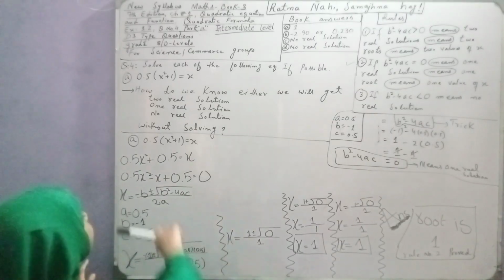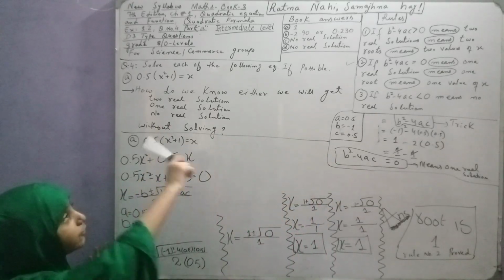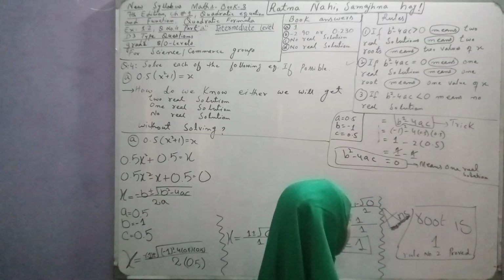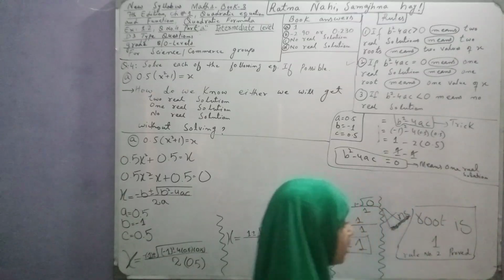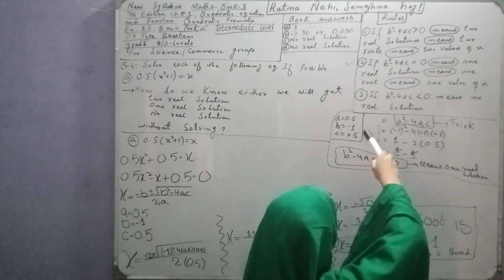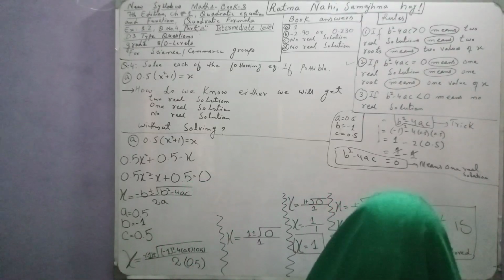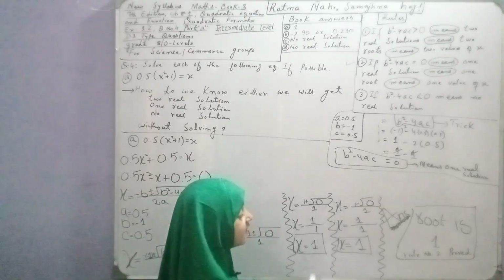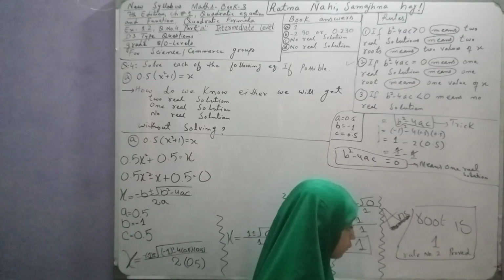Ex 1.2 Q4(a) C3 Type Questions | Quadratic Equations & Functions | Science, Commerce & O-Level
In this video, we solve Exercise 1.2 Question 4 Part (a) from Chapter 1: Quadratic Equations and Functions of New Syllabus Mathematics Book 3 (7th Edition). This is a C3 Type Question explained step by step for Science Group, Commerce Group, Grade 8, and O-Level students.

📘 Topics Covered:

Quadratic Equations
Quadratic Functions
C3 Type Questions
Exam Preparation
Step-by-Step Method

🎯 Suitable for:

Science Students
Commerce Students
O-Level Students
Grade 8 Mathematics Learners
Entry Test & Exam Preparation